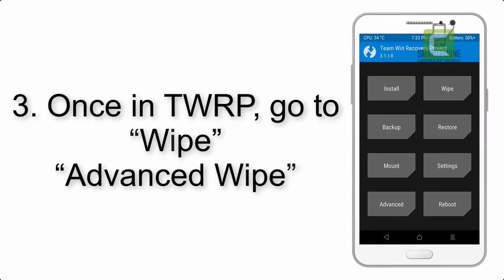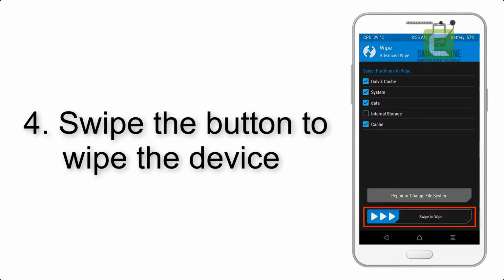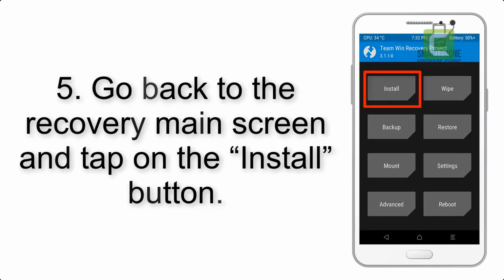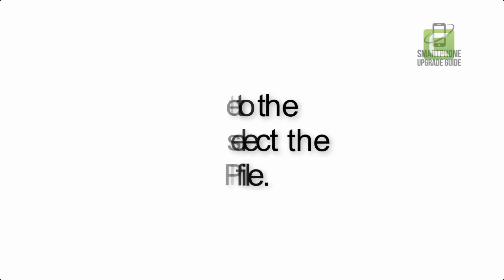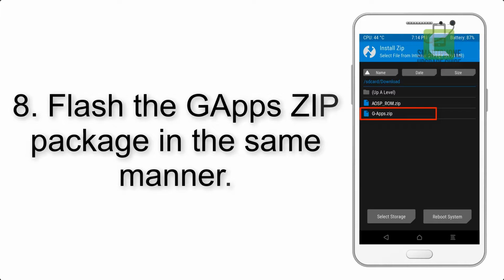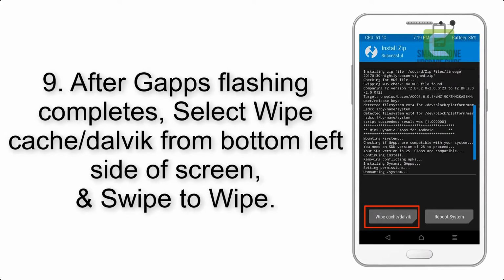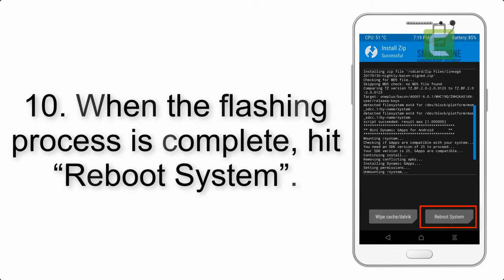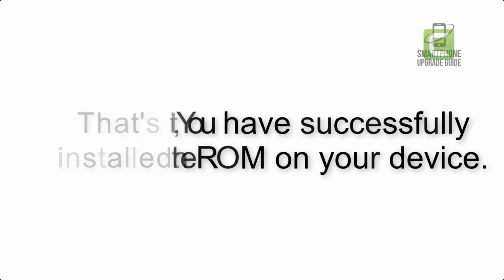Install Android 9.0 pie on Redmi Note 4 (Resurrection Remix) - How to Guide!